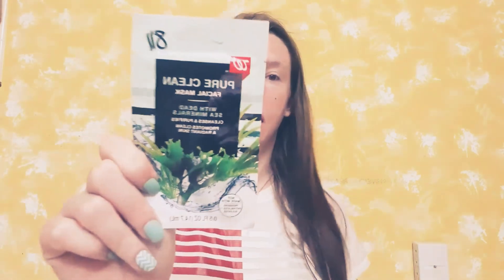Review of the Walgreens Pure Clean Face Mask with Dead Sea Minerals!